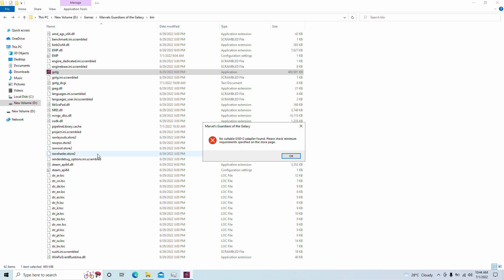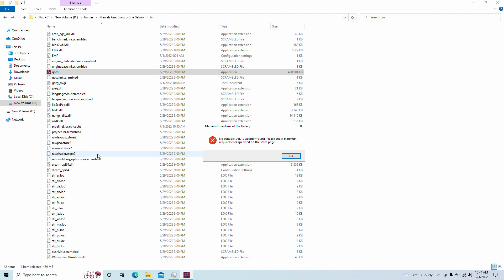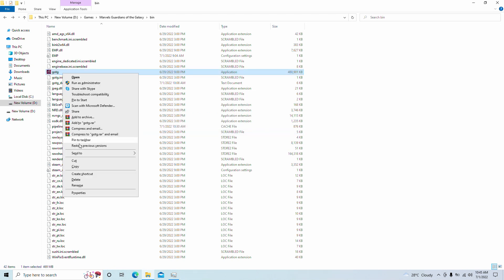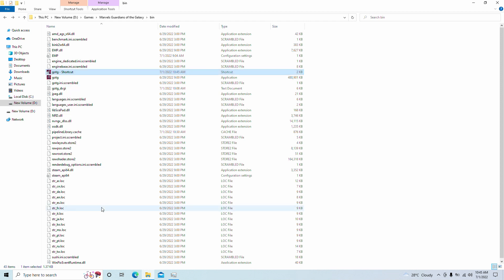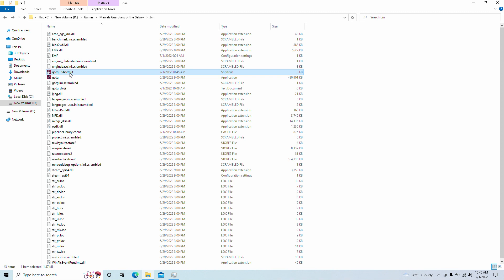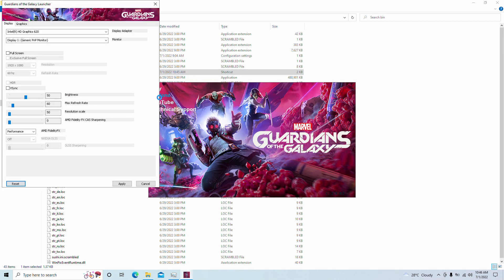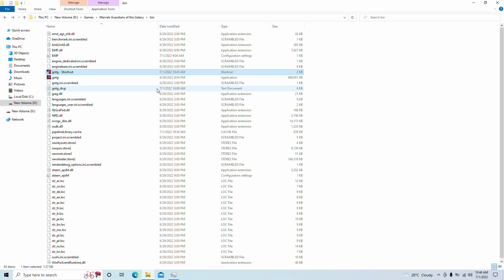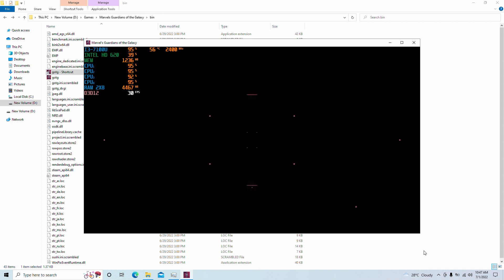How To Run Marvel's Guardians of the Galaxy On Low End PC(INTEL HD)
Simply Put -sharedvram
Tested On I3-7100u with intel hd 620 graphics and 16gb ddr4 ram